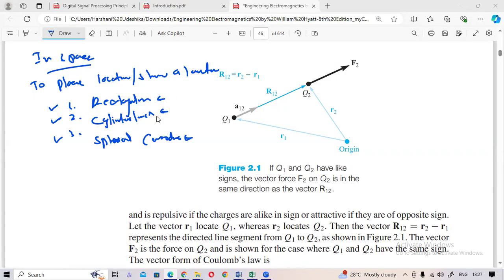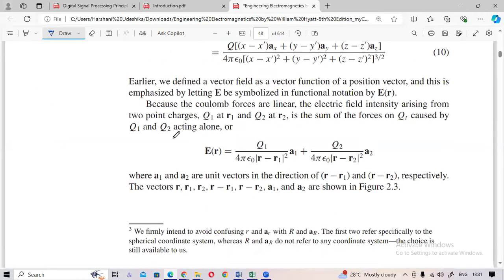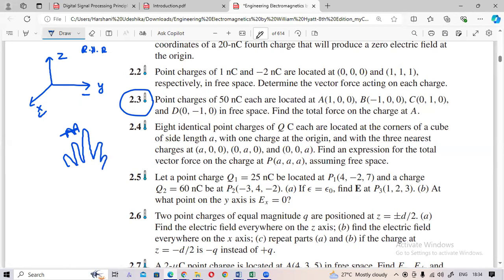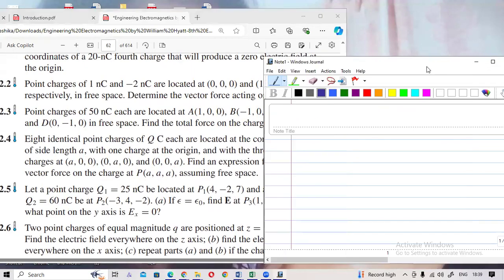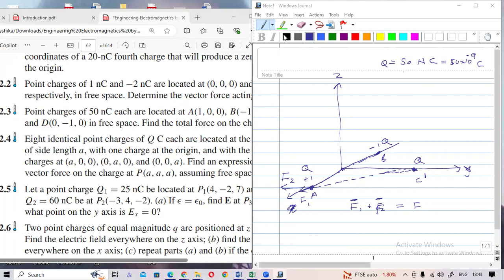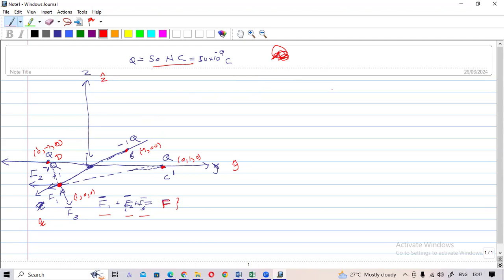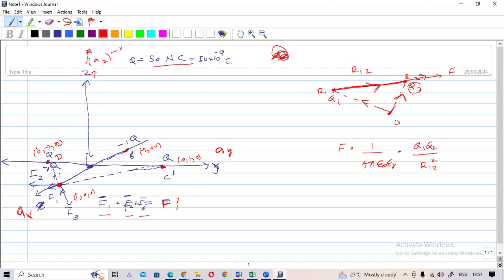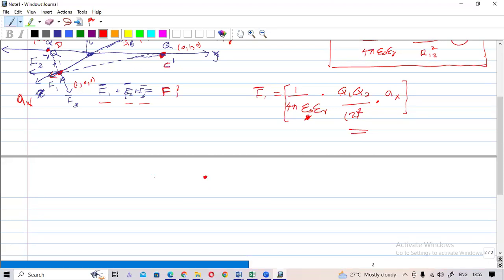Electromagnatism Tutorial 1_Coulombs Low